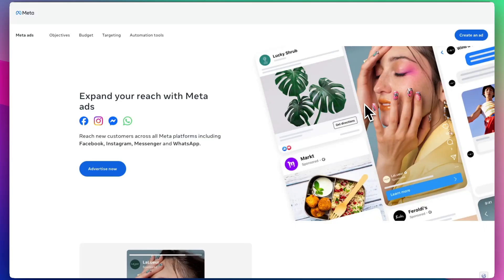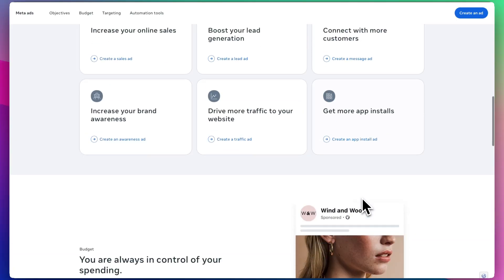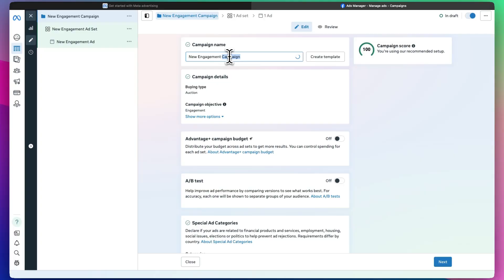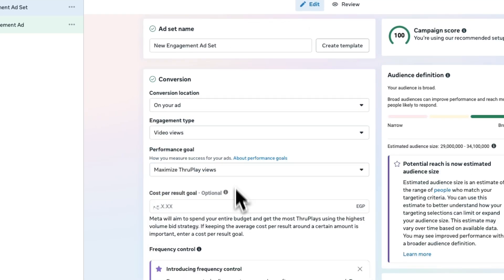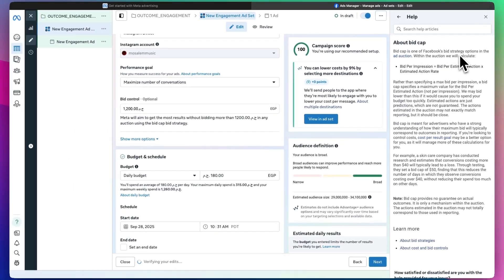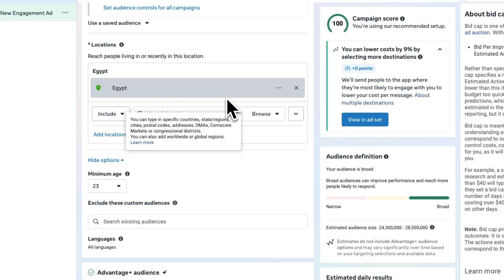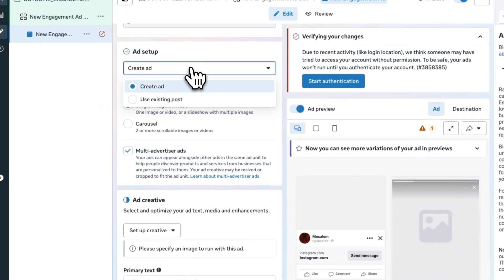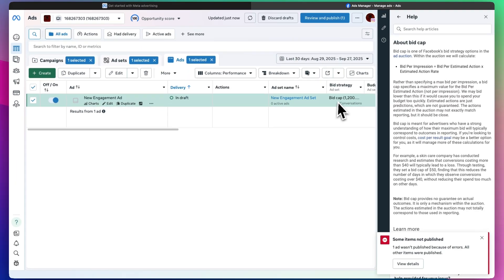How to Create, Setup & Run Instagram Ads - Meta Ads Tutorial (2025)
Learn how to create, set up, and run Instagram Ads in 2025 with this complete step-by-step Meta Ads tutorial. Whether you’re a beginner or a small business owner, this guide will show you how to launch your first ad campaign, reach the right audience, and get real results using Meta Ads Manager.

• How to create a Meta Ads Account and connect your Instagram page
• Setting up your first Instagram Ad Campaign from start to finish
• Choosing campaign objectives (traffic, engagement, conversions)
• Targeting the right audience with interests, behaviors, and lookalikes
• Designing scroll-stopping ad creatives using images or Reels
• Tracking performance & optimizing your ad spend in Meta Ads Manager

Marketers, small business owners, influencers, and creators who want to grow their audience or boost sales through Instagram ads. This tutorial is perfect if you’re new to Meta Ads Manager or want to refine your ad strategy in 2025.

💡 Pro tips
• Always test multiple ad creatives (A/B testing) before scaling your budget
• Use short videos or Reels for higher engagement rates
• Retarget website visitors or profile engagers to boost conversions
• Check your analytics weekly — most campaigns need small tweaks, not full rebuilds